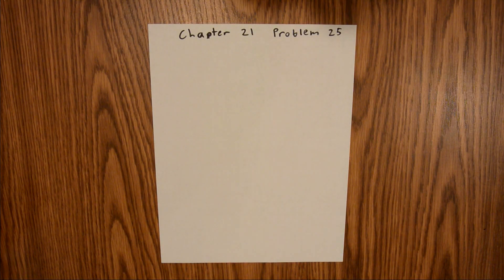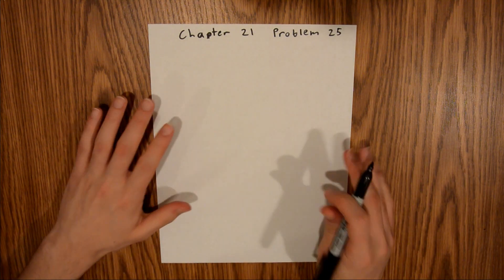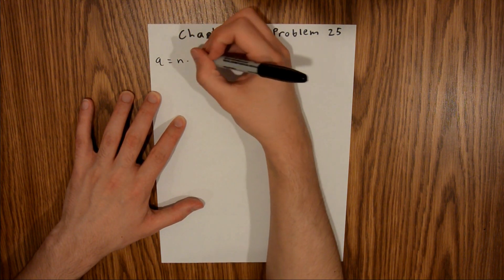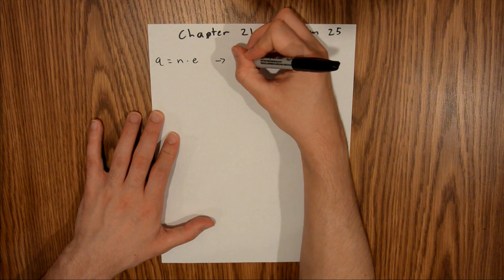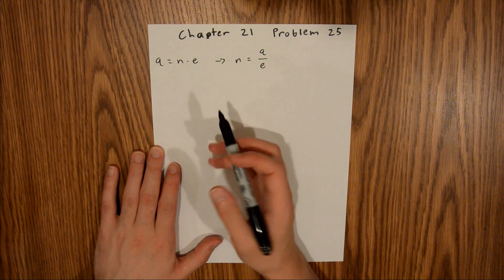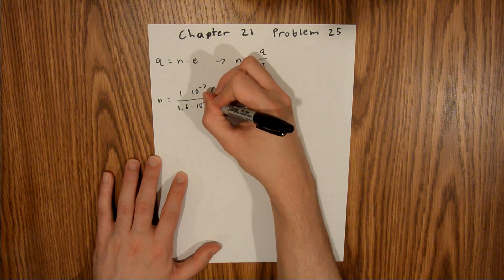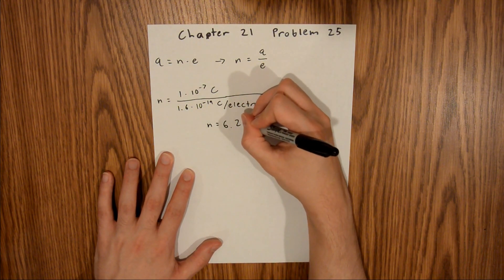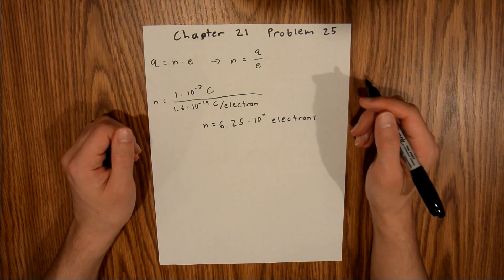Fundamentals of Physics 10th Extended (Walker/Halliday/Resnick), Chapter 21, Problem 25 Solution